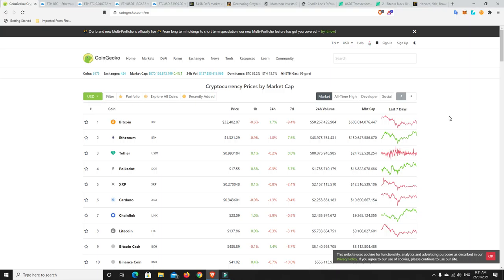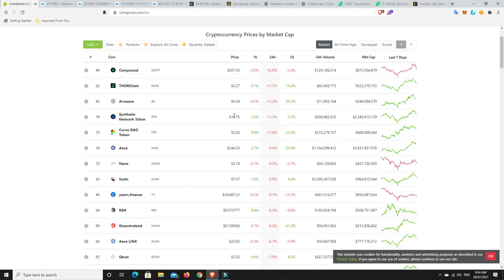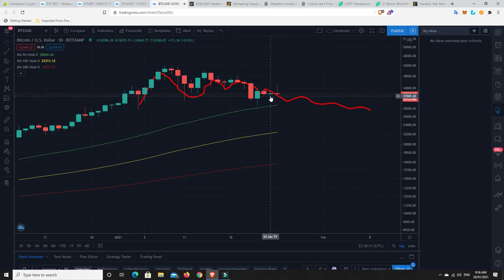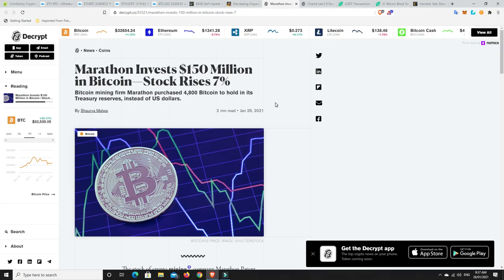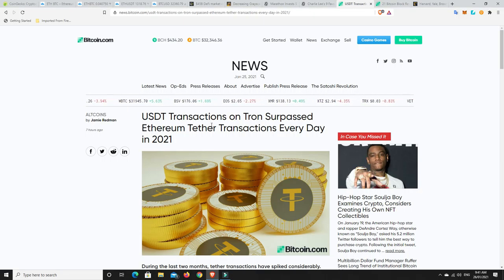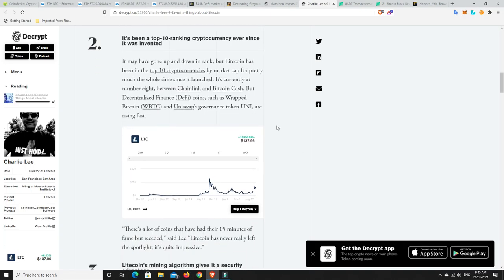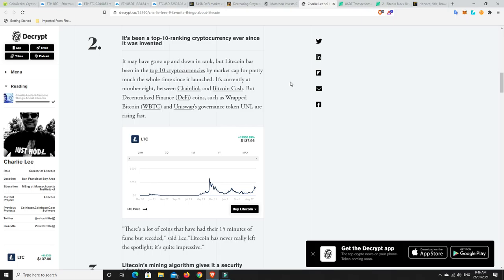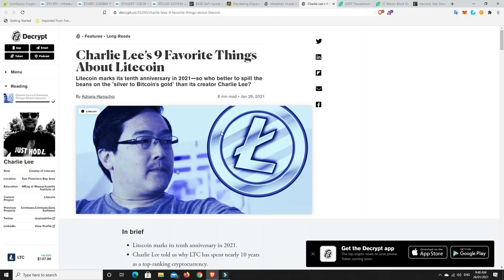Is Bitcoin getting ready for another massive pump? DeFi still only makes up 5% of the market cap!!!